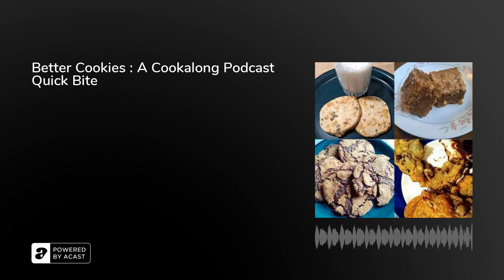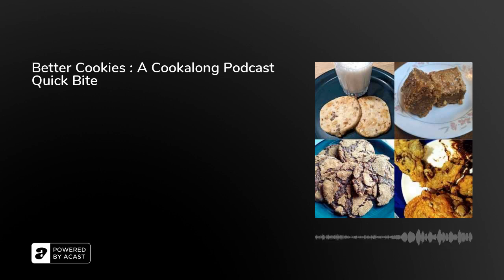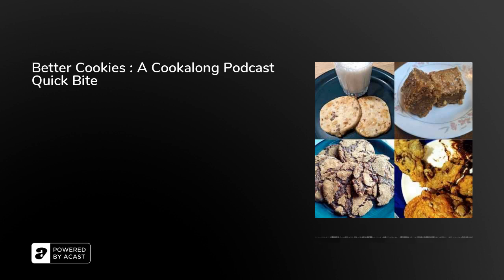Better Cookies : A Cookalong Podcast Quick Bite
You do want the cookies to be really good, right?